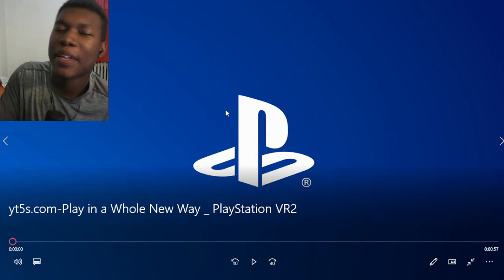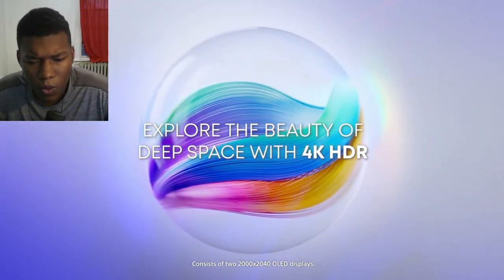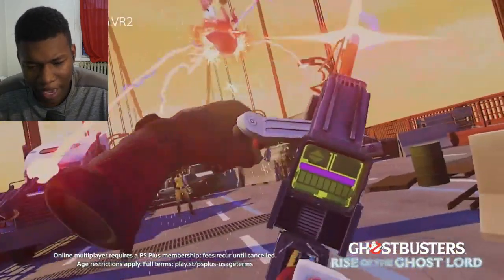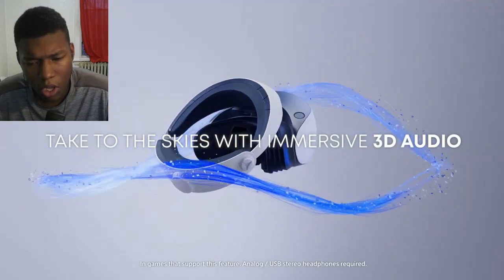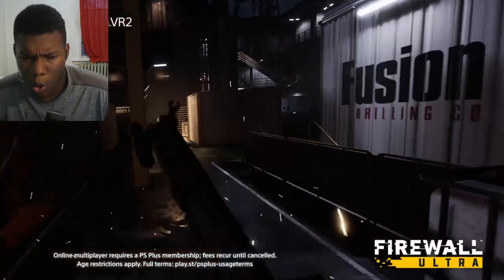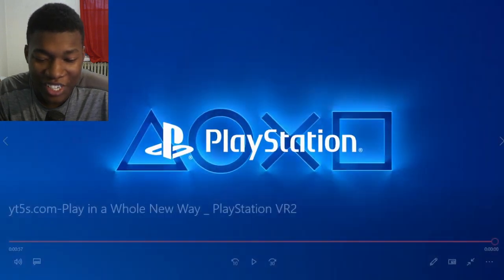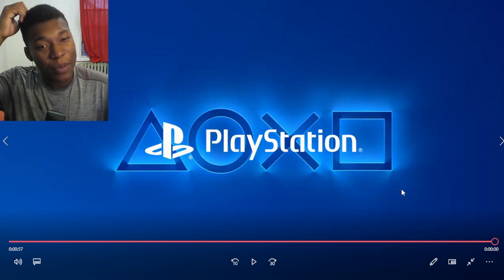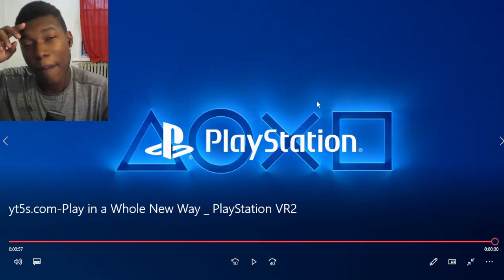Play in a Whole New Way | PlayStation VR2 REACTION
PlayStation,PS5,video games,next gen,Sony,PS VR2,FPS,Ghostbusters,Firewall,VR,Gaming